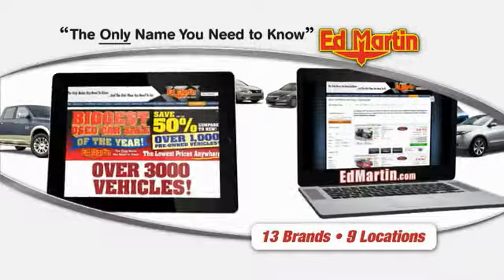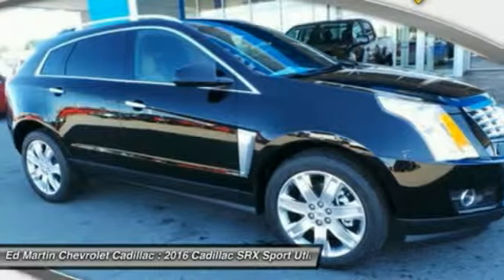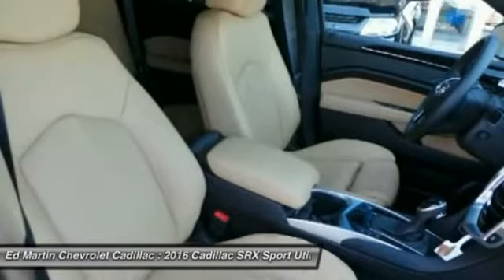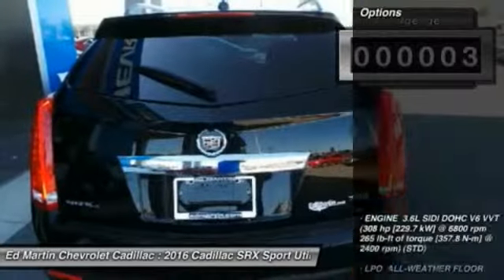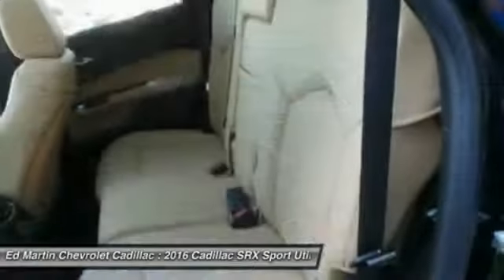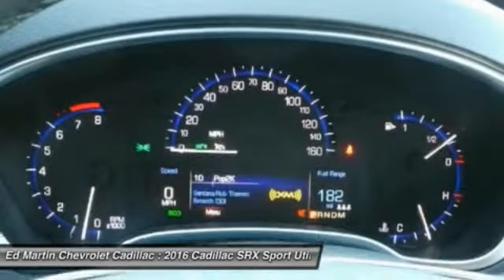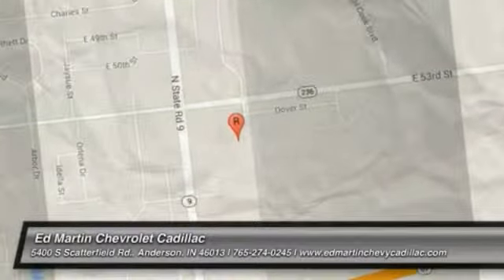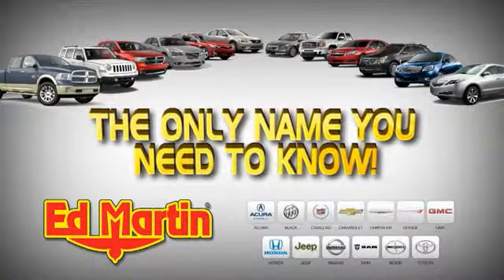2016 Cadillac SRX 470166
2016 CADILLAC SRX Anderson, IN
Stock# 470166

Don't miss this 2016 Cadillac SRX. It's equipped with Automatic transmission and features a Black Raven exterior. With 3 miles, you'll want to take this car home. Make a great choice today.